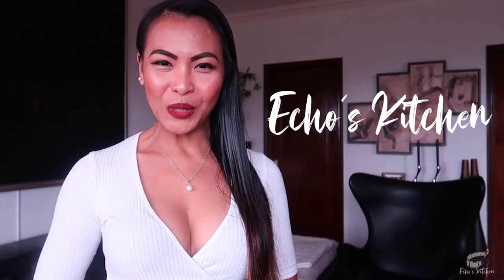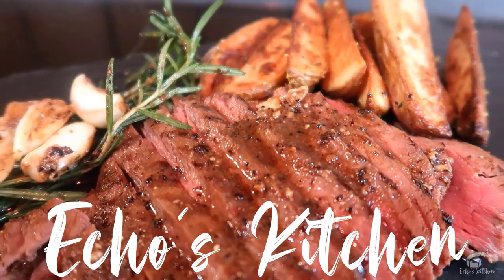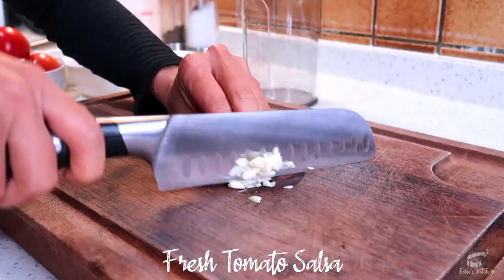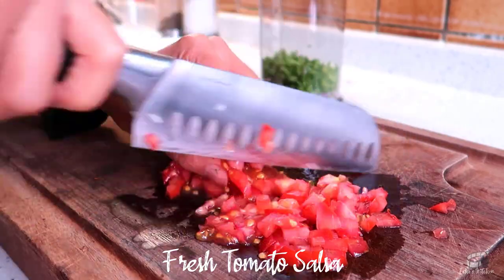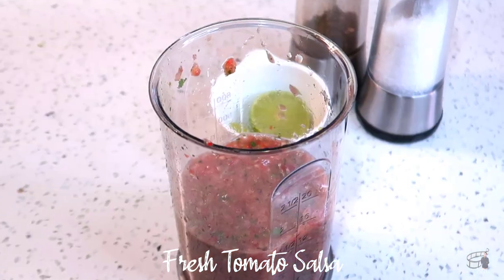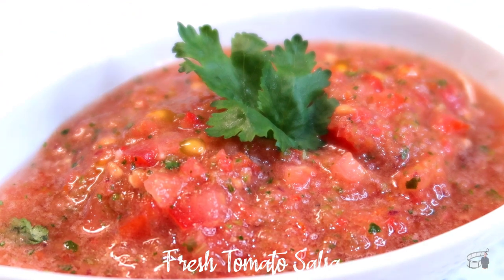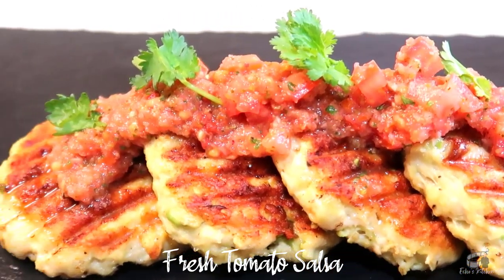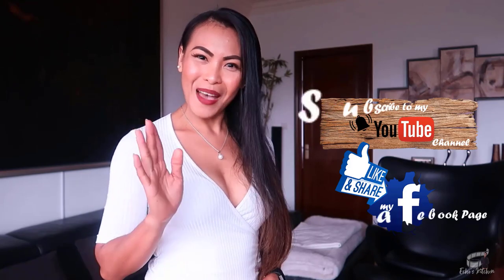Fresh Tomato Salsa | Dips & Sauces Recipe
v39 |  Fresh Tomato Salsa by Echo's Kitchen😋

Good morning!
For today's cooking vlog, I'm going to share with you my homemade fresh tomato salsa recipe.
It's a savoury, light and a refreshing dip for chips, it pairs perfectly with grilled fish and meat.
I love recipe this in fajitas and it's my favorite toppings for chicken avocado burgers.

 4-5 Fresh tomatoes
 1 Fresh Thai Chili
 1 Clove of Garlic
 Half of red onion
 1 Lime
 A handful of fresh cilantro
 Half a teaspoon of ground cumin

Cheers!❤️
Echo Caceres